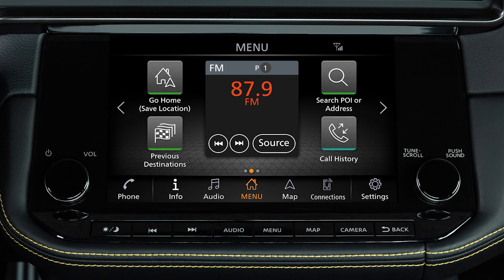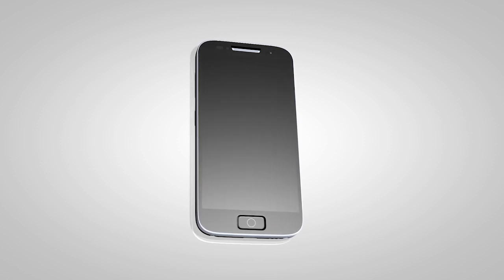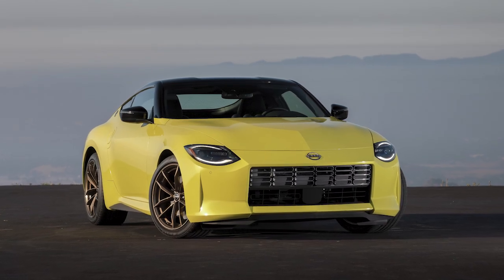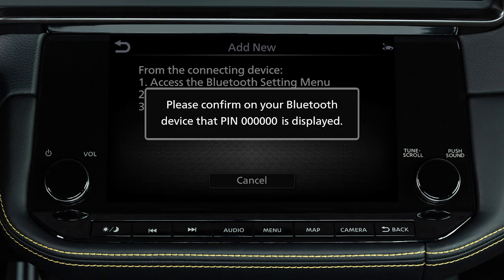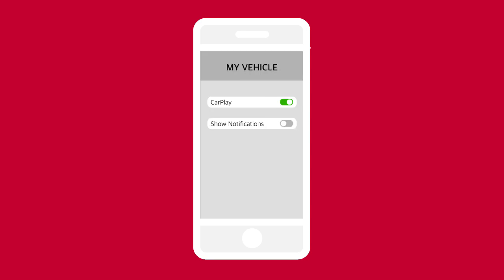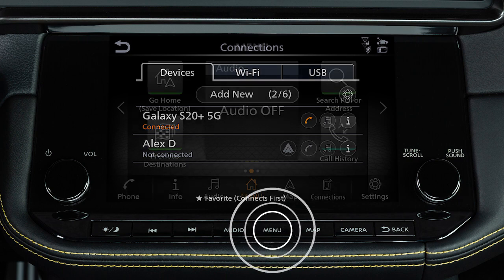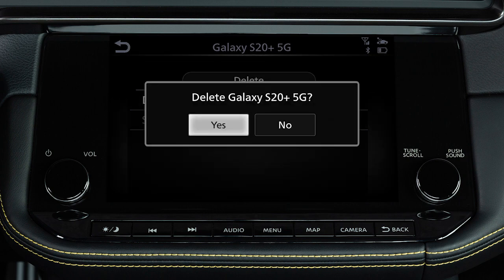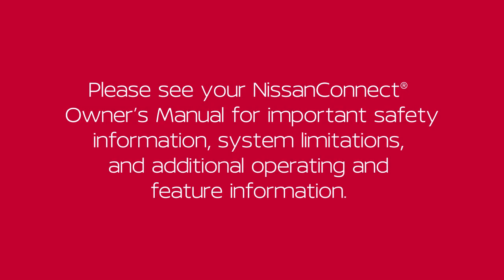2024 Nissan Z - Connecting Procedure